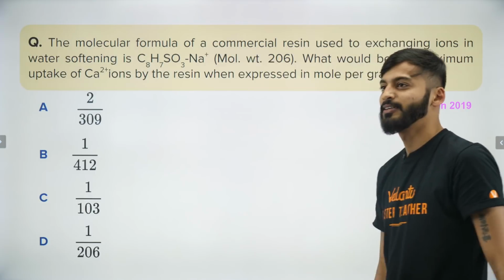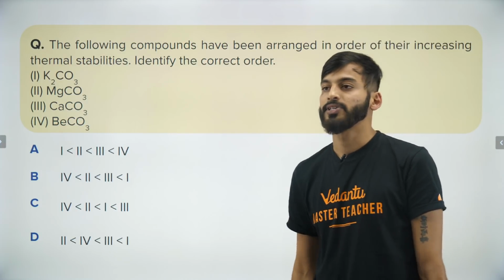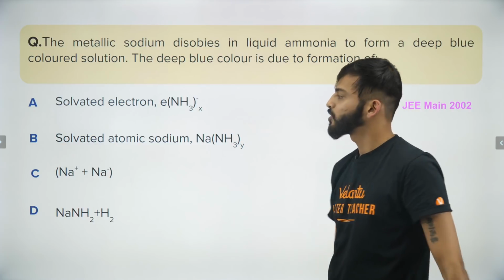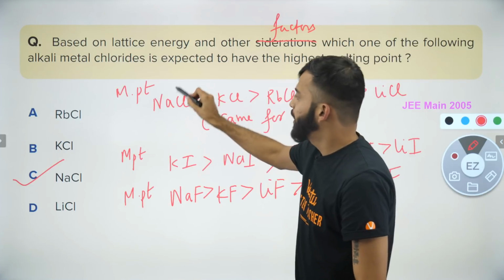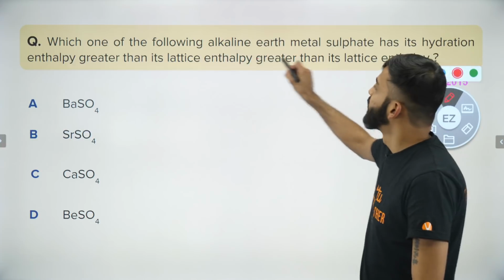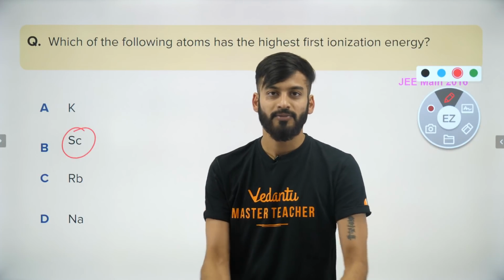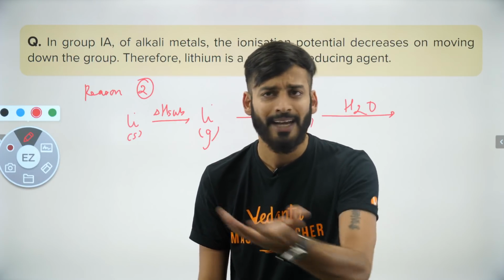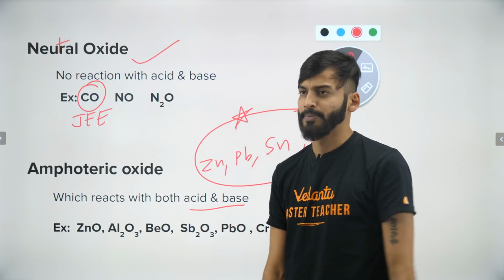S Block | JEE Sprint 2020 | JEE Mains 2020 | JEE Main Chemistry | IIT JEE Main | Vedantu JEE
In this video, you will get to learn some amazing ways to crack the S Block and Periodicity in JEE Mains 2020 exam. No need to memorize!!

Watch our new JEE 45 Days sprint session on 'S Block and Periodicity JEE Main Chemistry'.  Learn the complete details about the jee 2020 which is one of the most important tricks to crack jee mains. Hey all the JEE Aspirants out there! Mains is approaching and so is your anxiety level! Isn’t it? No worries, Harsh Sir, Master Teachers at Vedantu has got your back with today's topic.

🎓S Block and Periodicity Class 11. Class 12. JEE Main Chemistry JEE live daily session is here!

Hope you have enjoyed and learned more about JEE Main 2020 preparation.

s block elements class 11
s block wallet
s block elements notes
s block definition
s block periodic table
s block elements pdf
s block elements name
s block notes
s block elements ppt
periodic table
periodic table s block
periodic table s block elements
periodic table s block p block
periodic table of elements
periodic table pdf
periodic table groups
periodic table
periodic table song
periodic table learning tricks
periodic table physics wallah
periodic table in hindi
periodic table trick
periodic table class 11
periodicity of elements class 11
periodicity
periodicity chemistry
periodicity of trigonometric functions
periodicity of tides
periodicity as level chemistry
periodicity of elements
periodicity
periodicity meaning
periodicity meaning in kannada
periodicity concept
periodicity of elements
periodicity definition
periodicity in goal setting
periodicity meaning in hindi
periodicity in properties
jee chemistry syllabus
jee chemistry
jee chemistry question paper
jee chemistry questions
jee chemistry notes
jee chemistry notes pdf
jee chemistry syllabus 2020
jee chemistry weightage
jee chemistry question paper 2019
jee chemistry books pdf
jee mains chemistry syllabus
jee mains chemistry weightage
jee main chemistry equilibrium
jee mains chemistry
jee mains chemistry paper
jee mains chemistry questions
jee main chemistry
jee main chemistry tricks
jee main chemistry important topics
jee main chemistry strategy
jee main chemistry solution 2019
jee main chemistry paper 2019
jee main chemistry crash course
jee main chemistry syllabus
jee main chemistry questions
jee main chemistry analysis